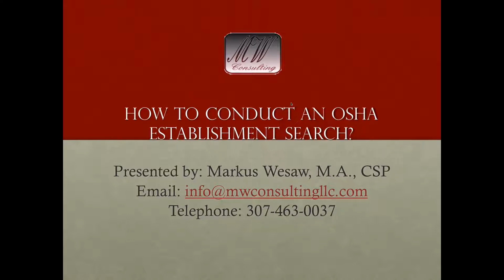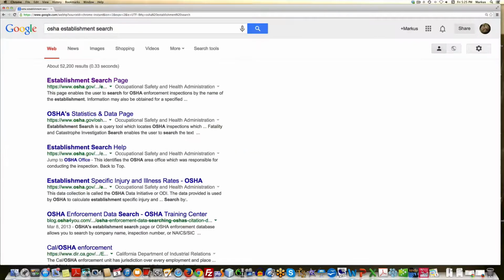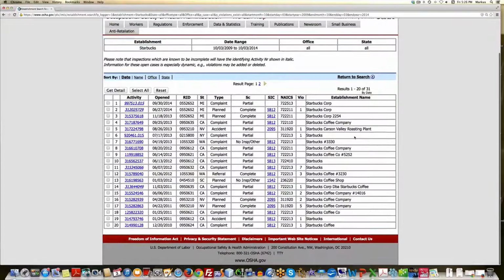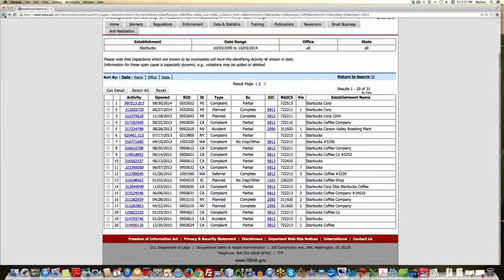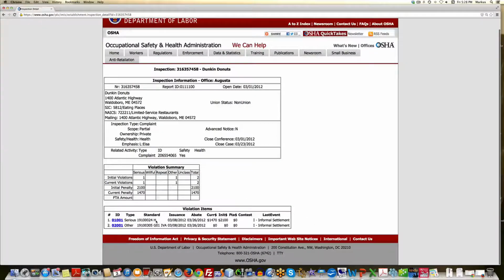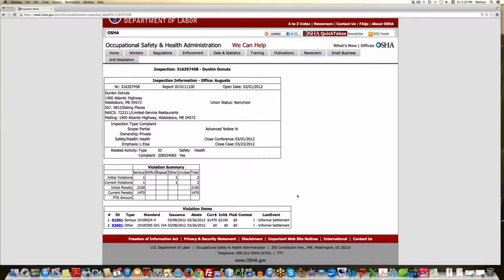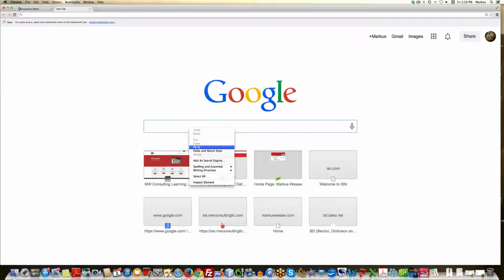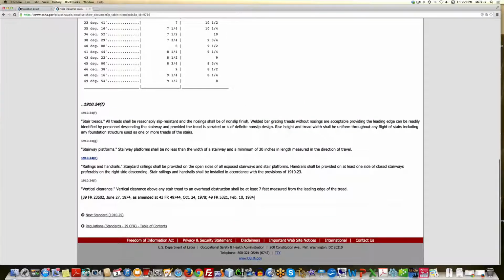How to do an OSHA establishment search. By Markus Wesaw®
Learn how to run an OSHA establishment search to check any company's citation and safety record — a fast, public way to vet employers, subcontractors, and competitive bids.

SUMMARY & KEY CONCEPTS:
OSHA's establishment search is a free public database maintained by the Occupational Safety and Health Administration (OSHA) that lists an employer's citations and violation history back to 1972. In this tutorial, CSP and OSHA-authorized Outreach Trainer Markus Wesaw shows exactly how to search a company name, filter by state and violation status, read the results, and decode the standard numbers so you can evaluate real safety performance.

Key topics covered:
• How to reach and use the OSHA establishment search database
• Using citation records for competitive bidding and subcontractor selection
• Federal vs. state-run OSHA programs and open vs. closed cases
• Decoding standard numbers: 1910 (General Industry) vs 1926 (Construction)
• Looking up a cited paragraph (e.g., 1910.24) to see the actual requirement

⏳ CHAPTERS & TIMESTAMPS:
00:00 Introduction: What an OSHA Establishment Search Is
01:27 Using Citation Records in Bidding and Hiring
01:51 Finding the OSHA Search Database Online
02:15 Setting Establishment, State, and Violation Filters
03:32 Reading the Citation Results List
04:15 Comparing Competitors: Starbucks vs Dunkin
04:47 Decoding 1910 vs 1926 Standard Numbers
05:07 Looking Up a Cited Standard's Requirements